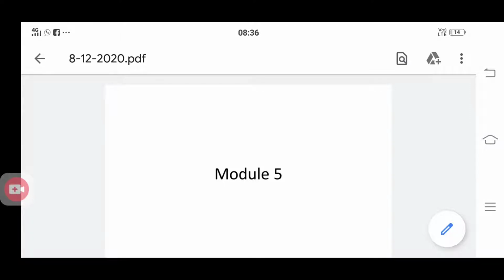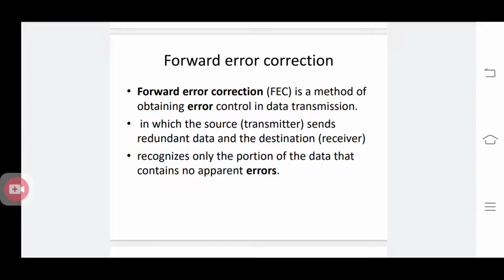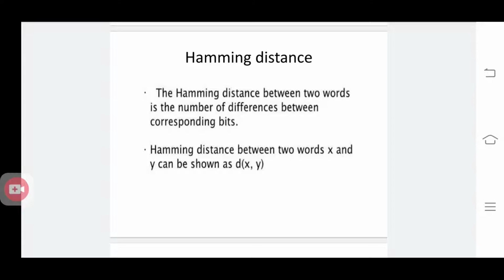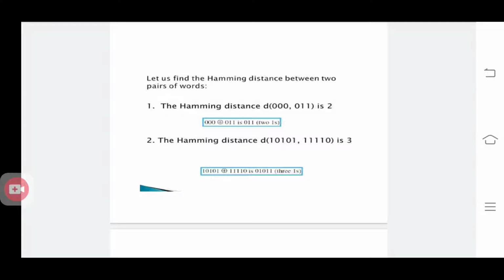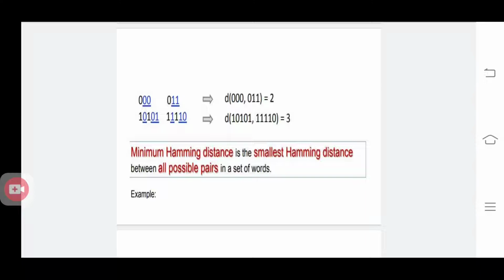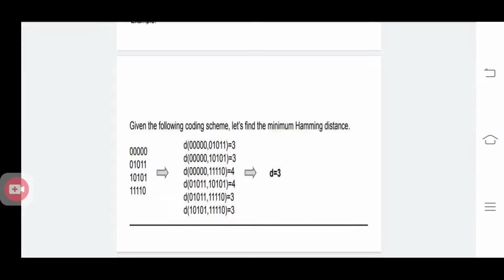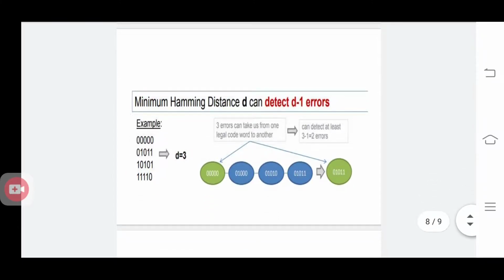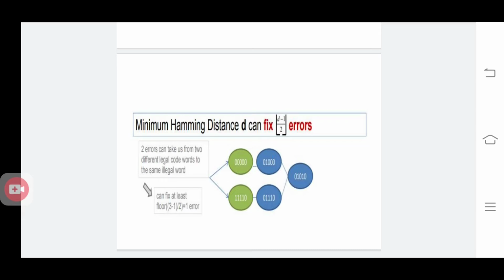Forward error correction,hamming distance